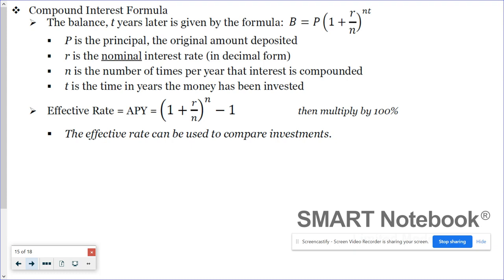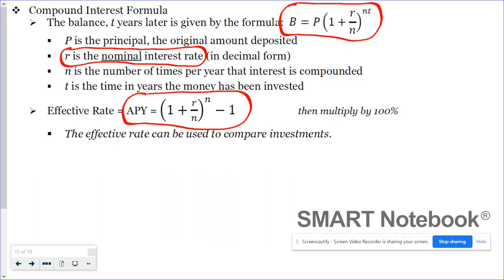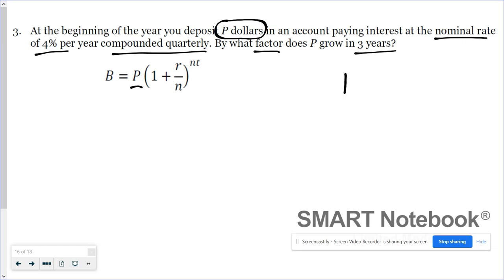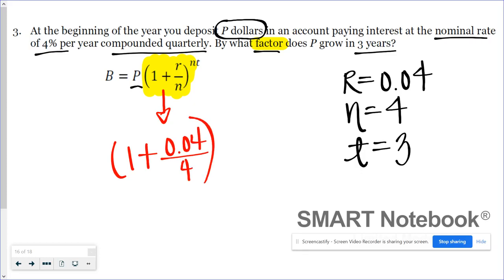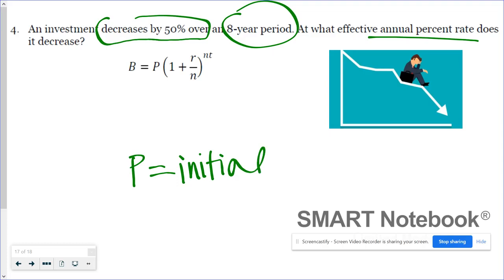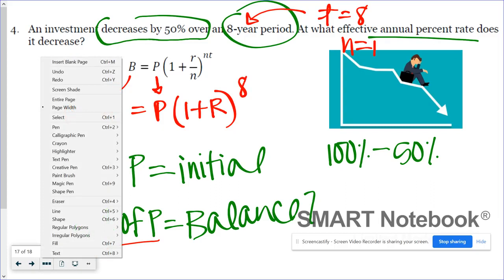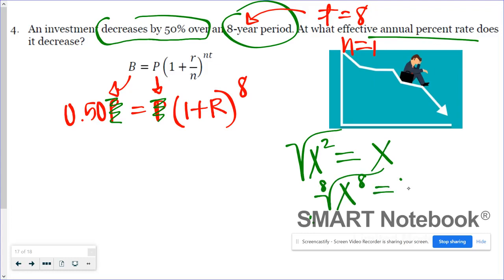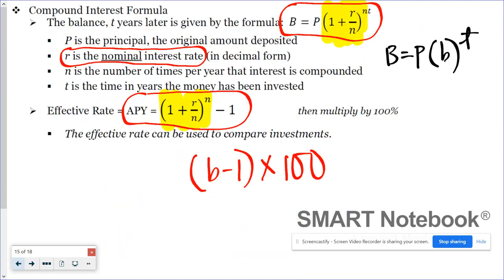Applications of Compound Growth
Features applications of compound growth with a focus on finding annual growth rates.